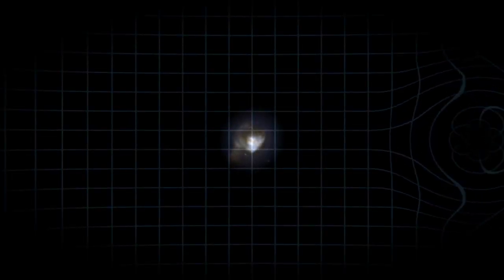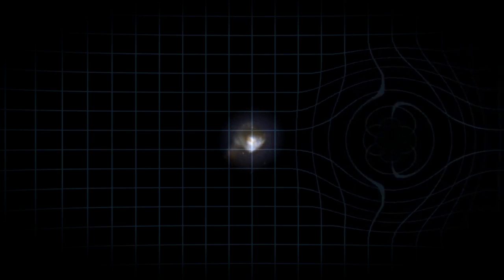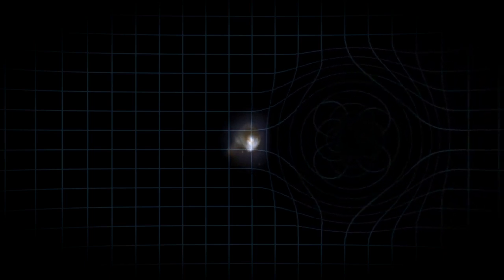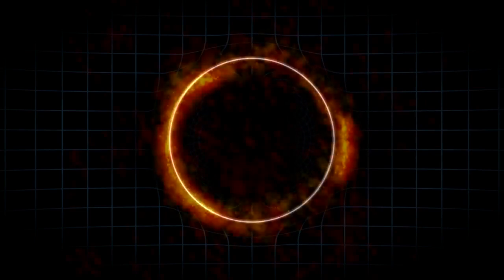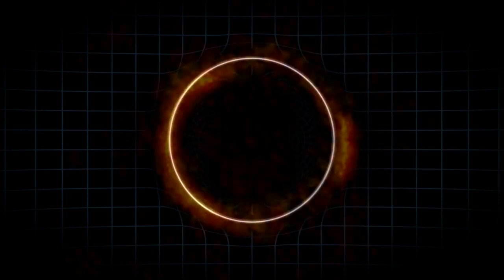Stunning Einstein Ring! Gravitationally-Lensed Galaxy Snapped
When a cluster of galaxies lies along our line of sight, the light from a faraway galaxy behind can be magnified. Astronomers working with the ALMA telescope in Chile, have taken high resolution images of the ring-light from a galaxy almost 12 billion light-years away called SDP.81 aka HATLAS J090311.6+003906. -- This Cosmic Ring Photo Is the One to Rule Them All

Credit: NRAO/AUI/NSF; ALMA (NRAO/ESO/NAOJ); Dana Berry / SkyWorks / mash mix by Space.com